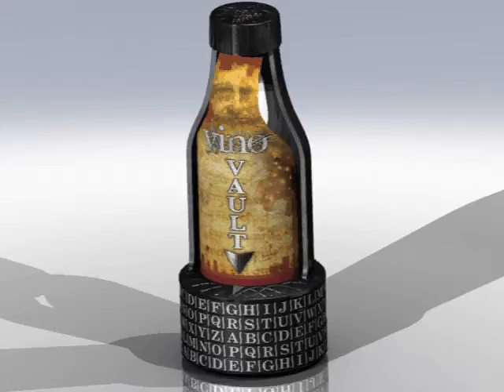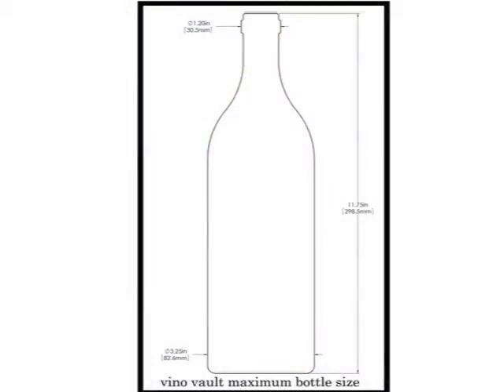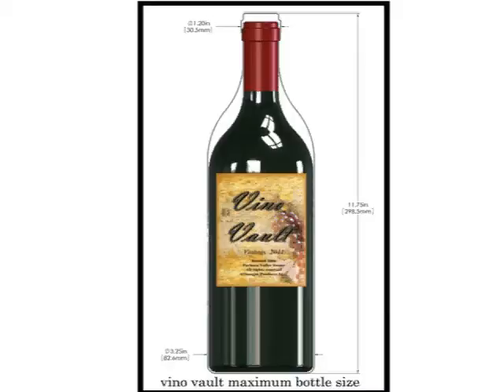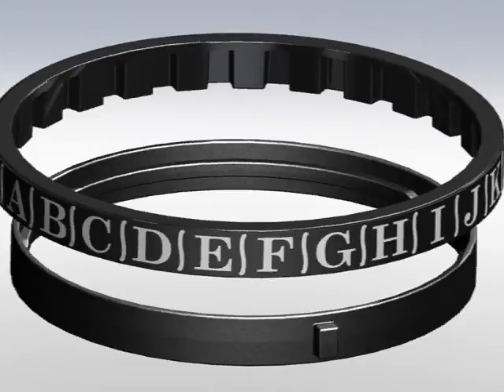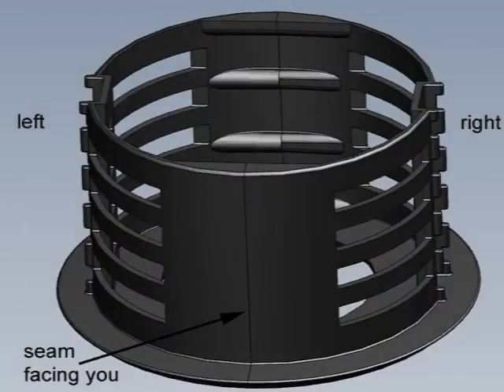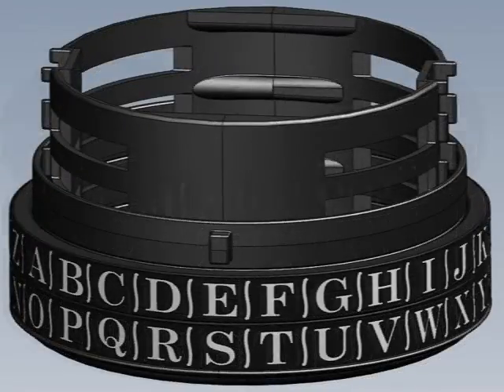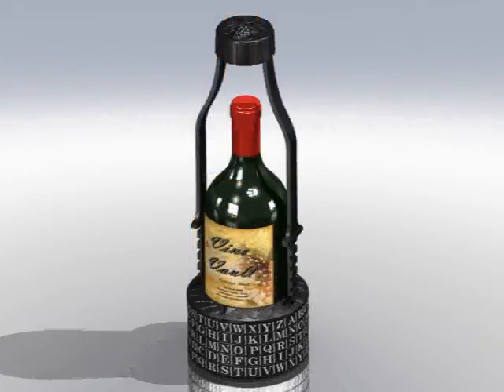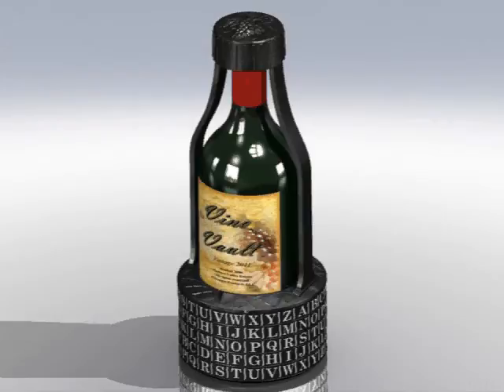Vino Vault Wine Cryptex and Puzzle Pod Cryptex - Code Set Up Instructions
Vino Vault wine cryptex and Puzzle Pod cryptex and coin bank allow you to deliver wine or any number of gifts through an interactive treasure hunt game. Both were inspired by Leonardo Da Vinci's cryptex device made popular in Dan Brown's novel, "The Da Vinci Code." These video instructions show the simple procedure for resetting the combination. For more information on the products please visit our websites above. Thank you.